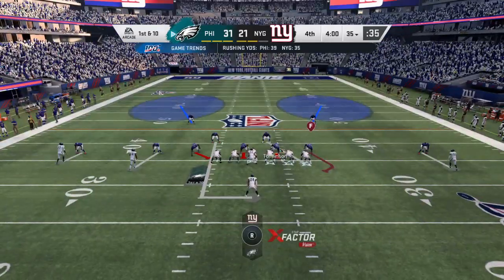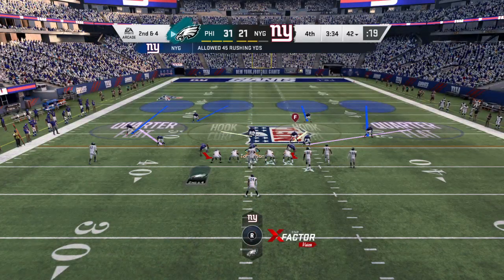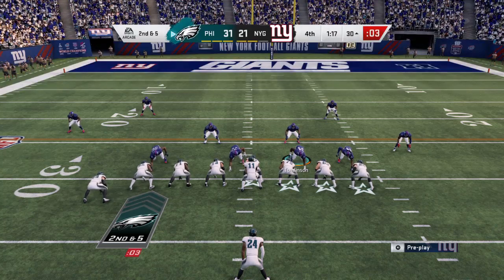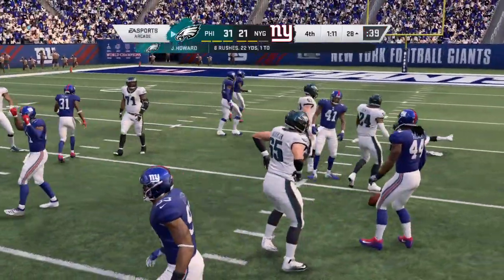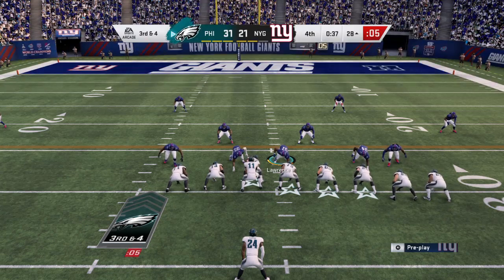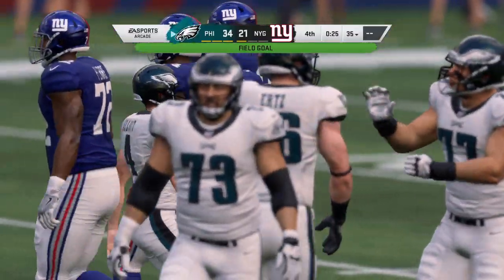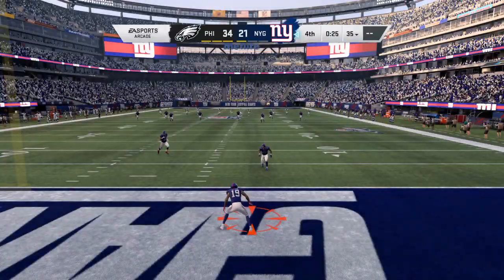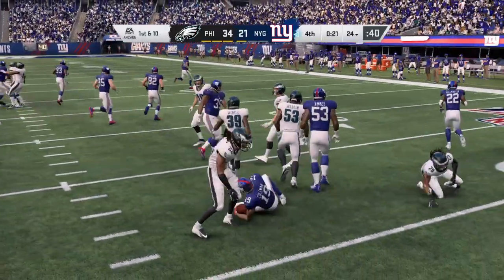Madden NFL 20_20201212095404